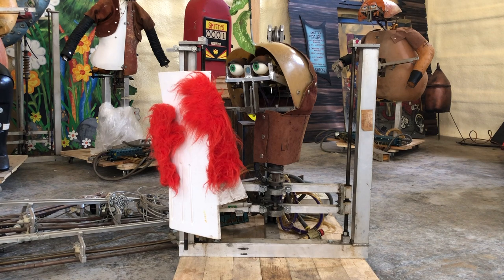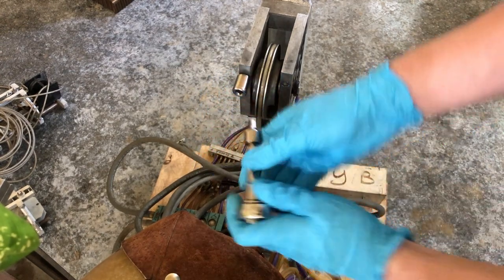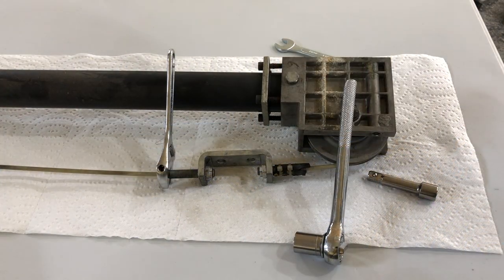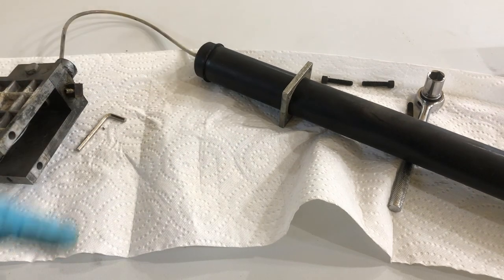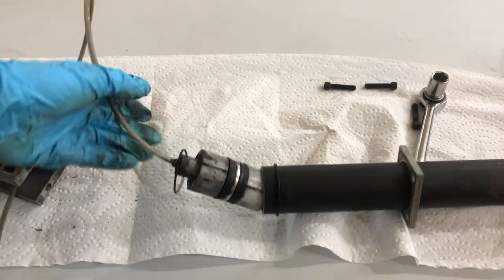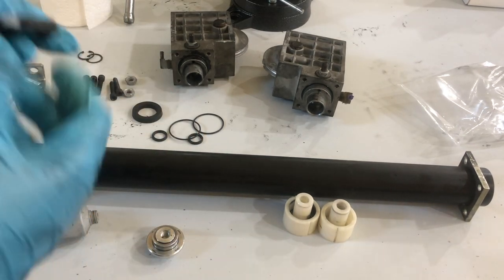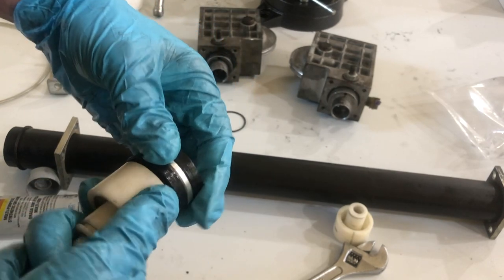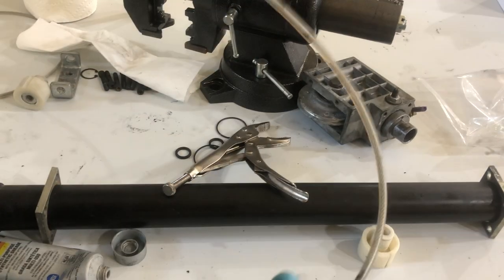Rock-afire Restoration Part 13 (How To Rebuild A Tolomatic Cylinder)